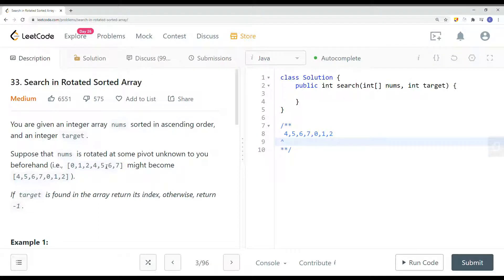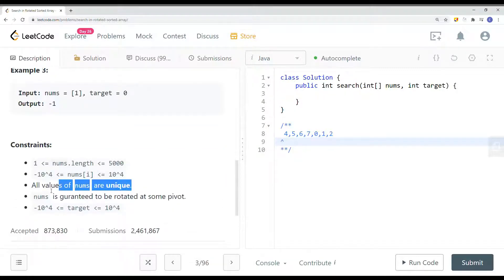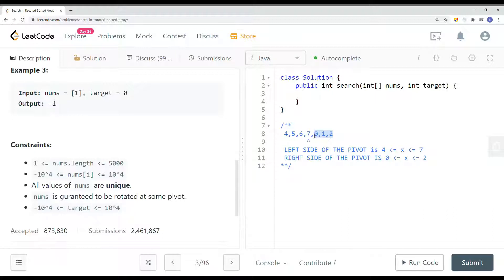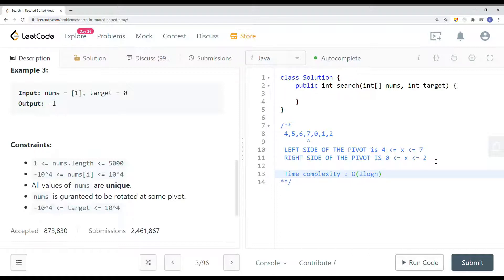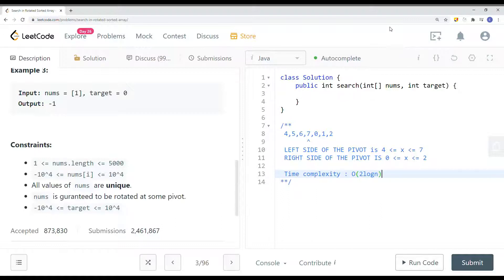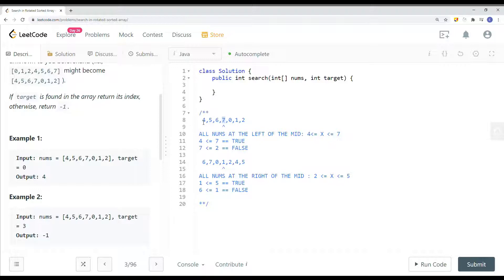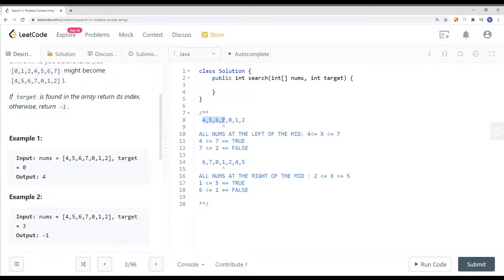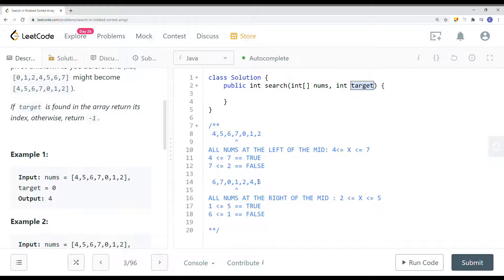[Java] Leetcode 33. Search in Rotated Sorted Array [Binary Search #5]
In this video, I'm going to show you how to solve Leetcode 33. Search in Rotated Sorted Array which is related to Binary Search.

🔗 RESOURCES & LINKS

Here’s a quick rundown of what you’re about to learn:

⭐️ Course Contents ⭐️
⌨️ (0:00) Question
⌨️ (1:32) Solution Explain
⌨️ (7:55) Code

In the end, you’ll have a really good understanding on how to solve  Leetcode 33. Search in Rotated Sorted Array and questions that are similar to Binary Search.

Now, if you want to get good at Binary Search, please checkout my Binary Search playlist.